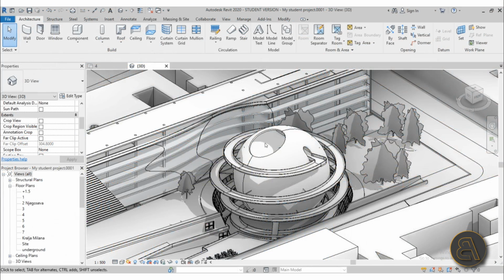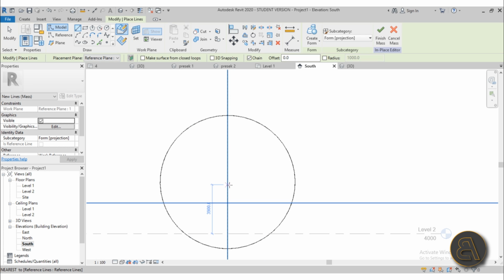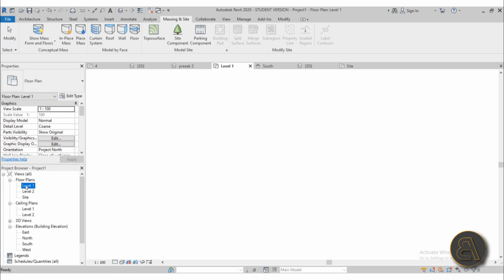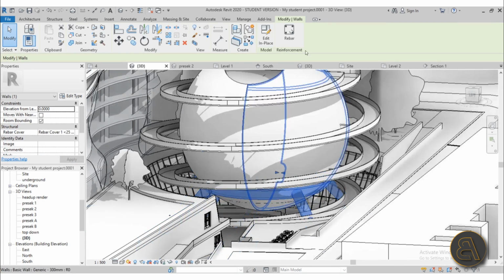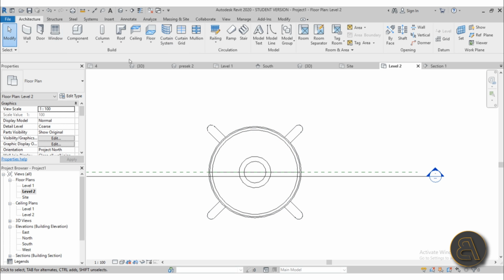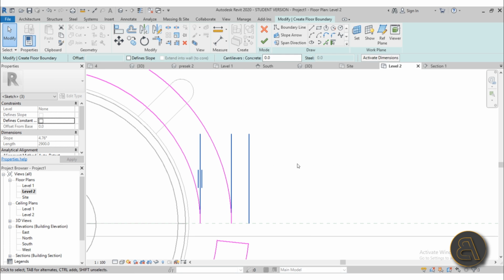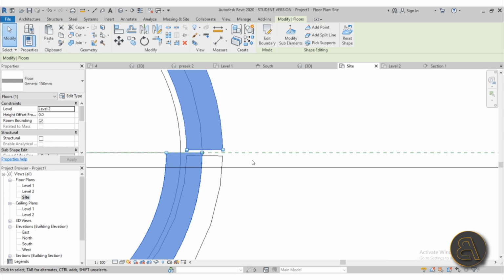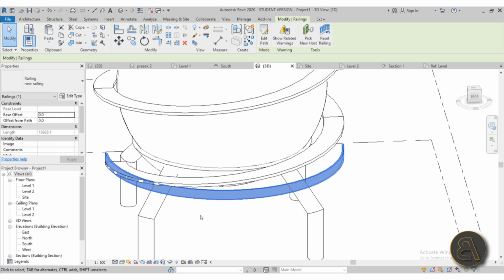Advanced Revit Modeling Rundown Tutorial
Additional Tags: modeling, advanced, architecture, family, Structural, Beam, Column, Beam System, Light, family, family editor, street light, Revit, Architecture, House, Reference Plane, Detail Line, Floor,, BIM, Building Information Modeling. Building, Roof, Roof by element, Roof by extrusion, How to model a roof in revit, Revit City, Revit 2018, Revit Turorials, Revit 2017, Revit Autodesk, Revit Architecture 2017, Revit Array, Render, AutoCAD, How to model in Revit, learn Revit, Revit Biginner tutorial, Revit tutorial for Beginner, Revit MEP, Revit Structure